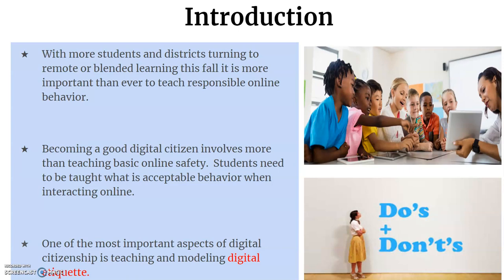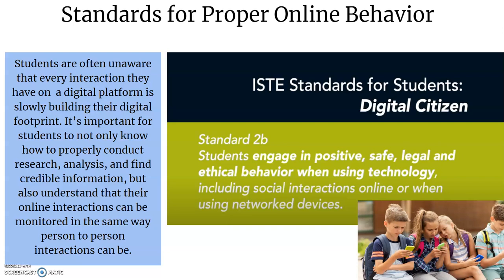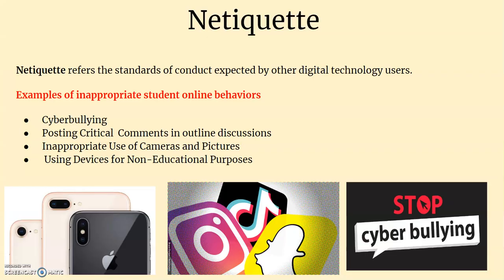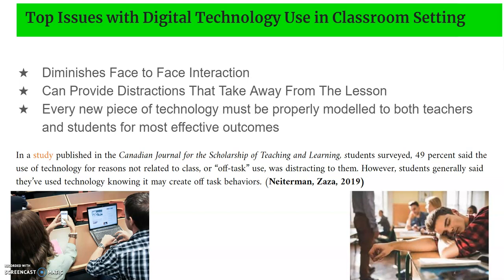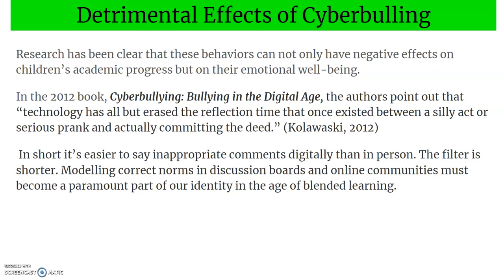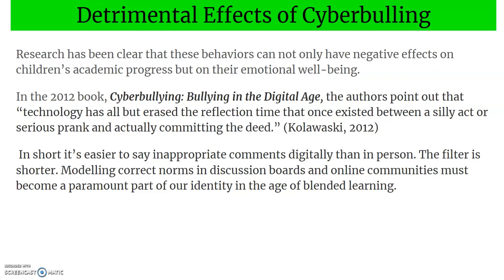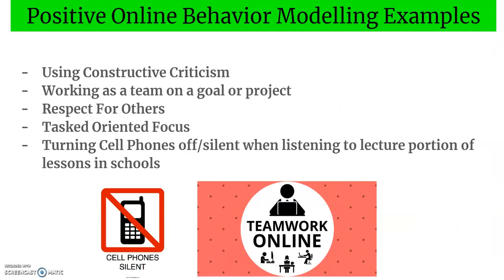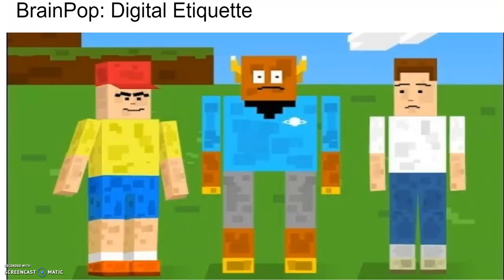ED.T 703- Online Behavior